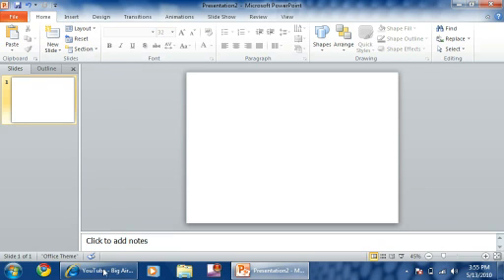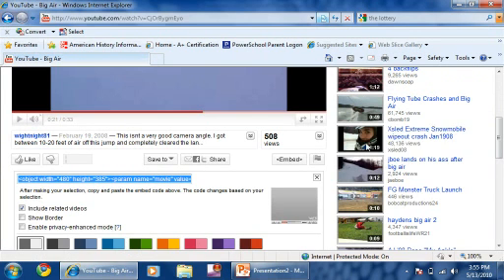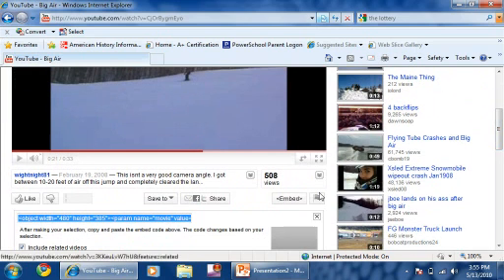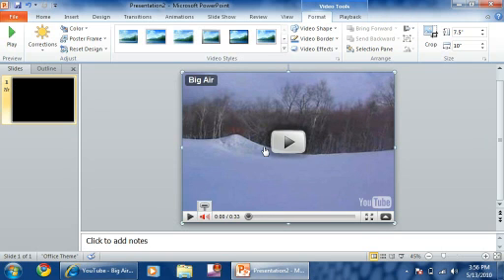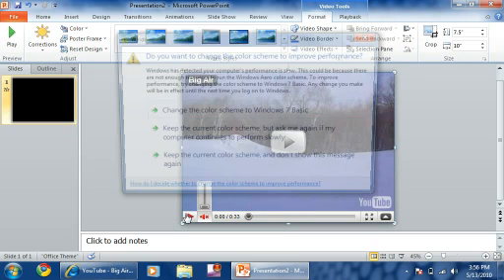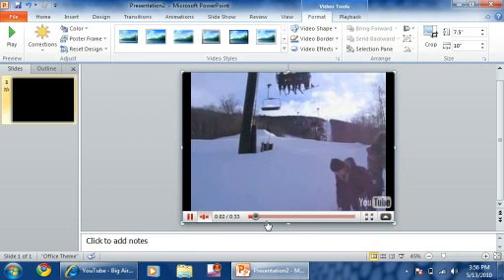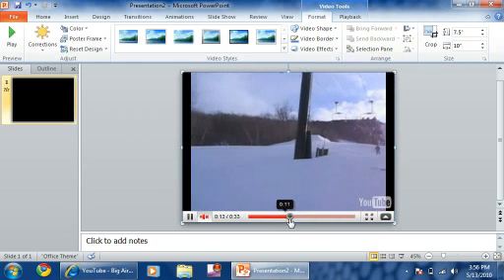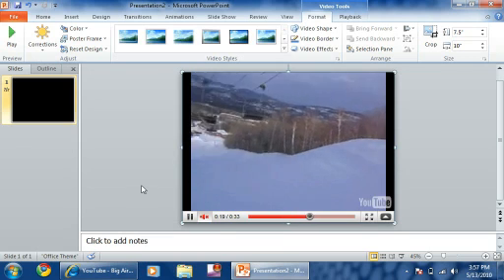Put Youtube Video in Powerpoint 2010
listen guys youtubes embed button has been screwy if it doesnt work just copy the url EXAMPLE